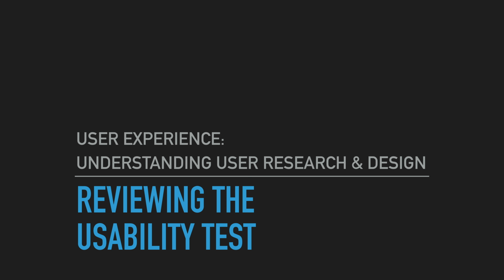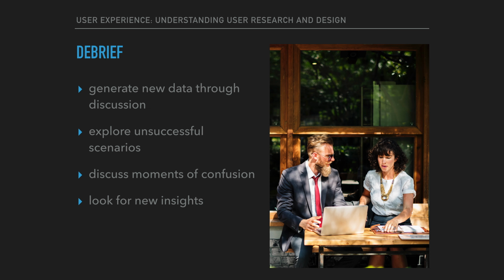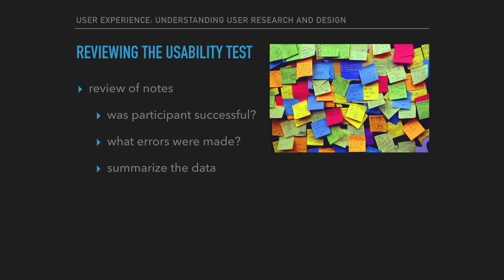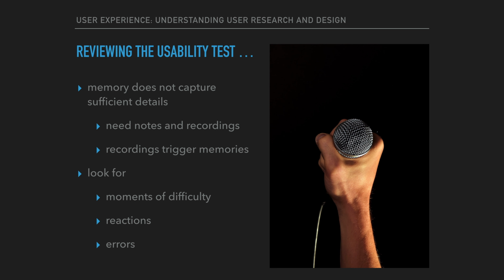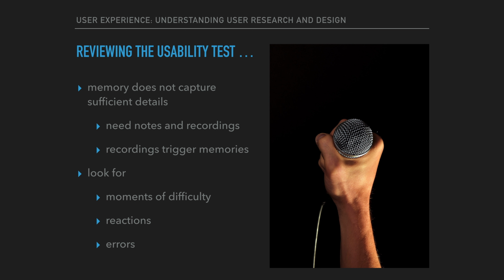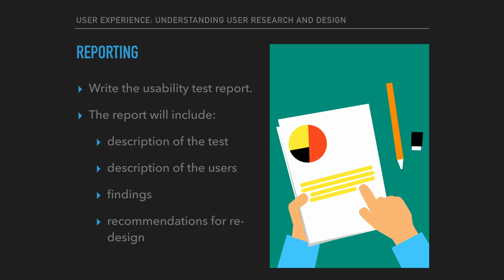5 USER EXPERIENCE (UX) - Reviewing The Usability Test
"Gain an understanding of the User Experience process used to create professional products."

DEBRIEF – The debrief allows one to generate new data through a discussion with the participant. If the participant had problems which were unresolved throughout the test session, the debrief provides the chance to explore the problem by going back and discussing the scenario which was unsuccessful. Going back and recreating the situation, and then asking the participant to describe the moments of confusion, can lead to new insights about what went wrong during the task assignment. Participants can try to re-do failed steps, which will focus the analysis to the problem areas within the design. ...